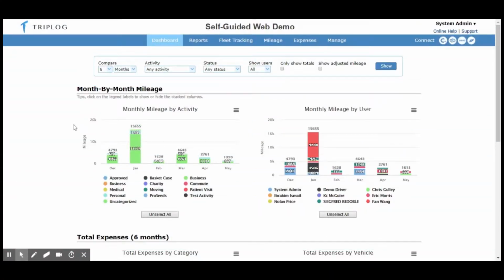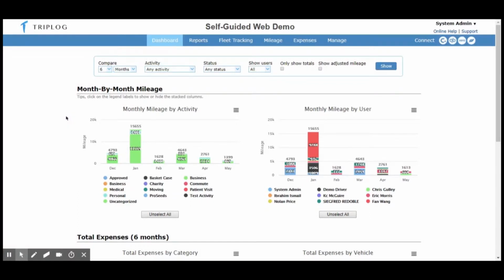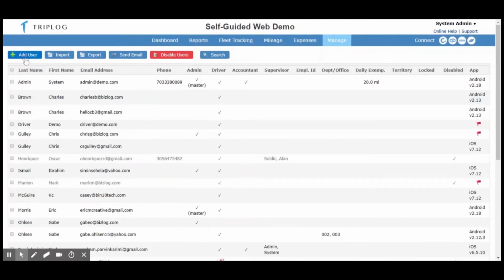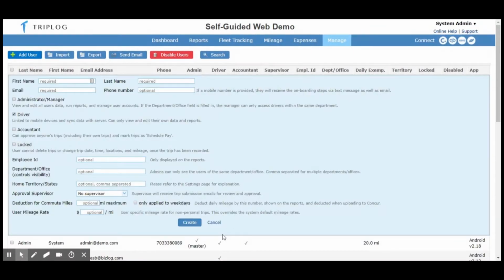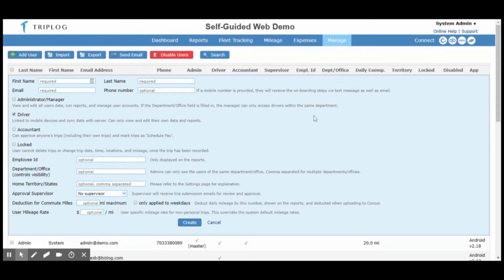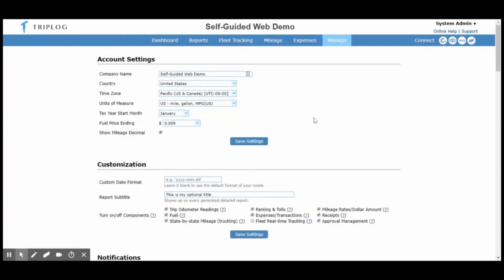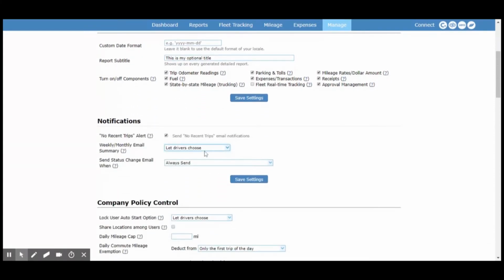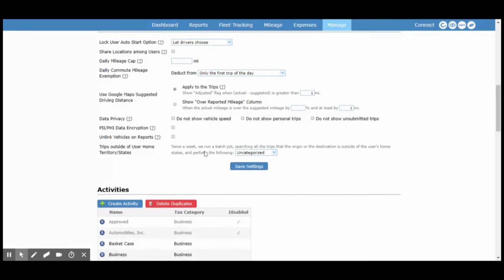Web Dashboard Enterprise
One of our best features of TripLog is its powerful web dashboard.  In this short video, I will walk through how to get started with the web dashboard for Enterprise administrators.

After you register an account, it defaults to Professional plan. To turn on the Enterprise features, you would need to log in to web dashboard, add a second user on the Manage Users page.  Here you can manage user department/office setup, approval supervisor, daily commute mileage, etc.

As the system admin, you can also set up the company account, turn on or off feature components, auto-generated emails, company mileage reimbursement policies, privacy and security policies, and many more.

TripLog apps are developed by Bizlog LLC, a web and mobile development company located in Seattle, WA, USA. Founded in 2010, BizLog specializes in providing mileage tracking and expense management solutions for small business and independent contractors.